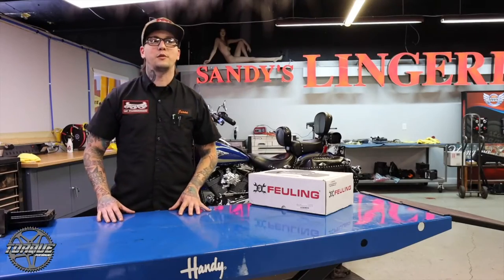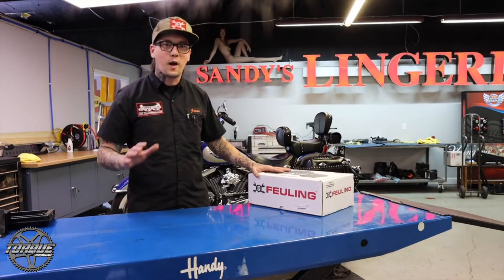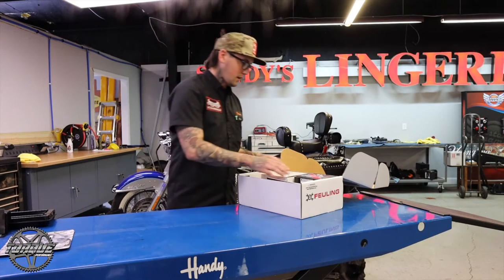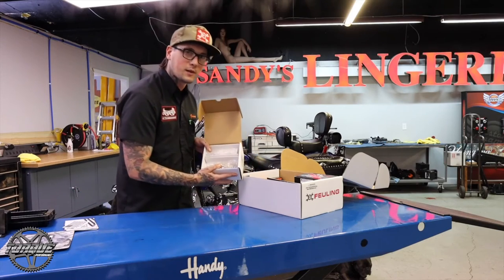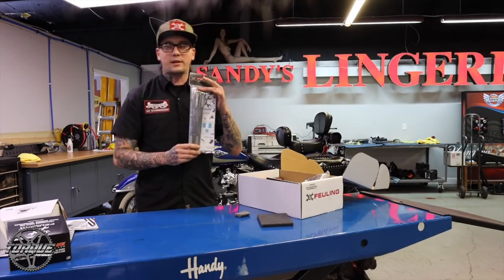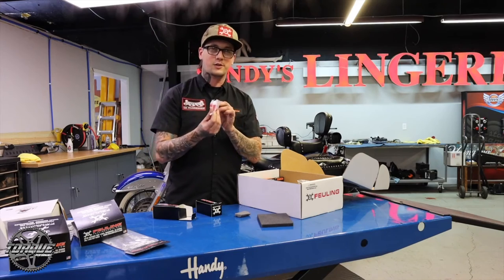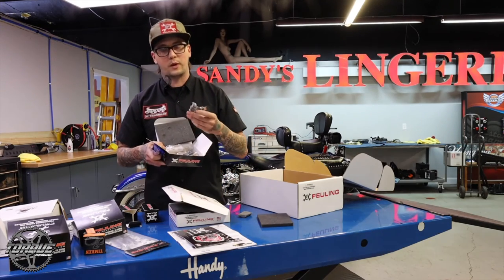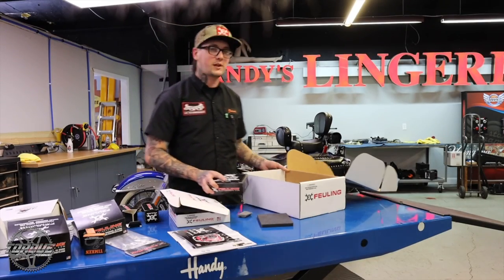Product Spotlight featuring Feuling Parts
Toque Mag USA checked out the Feuling Camchest Service Kit from the folks over at Feuling Parts.